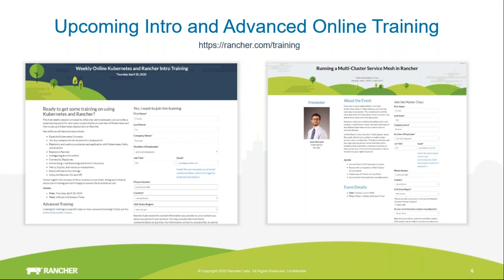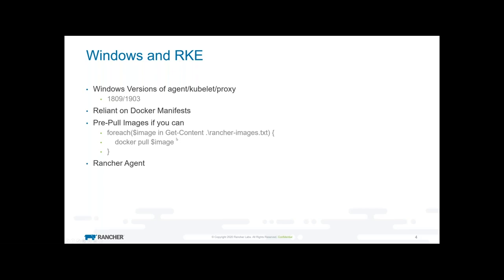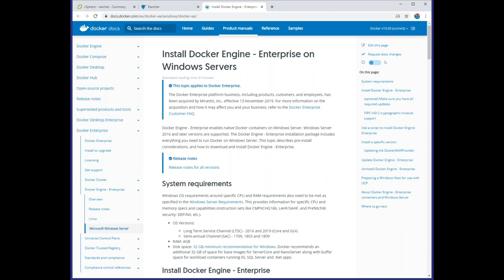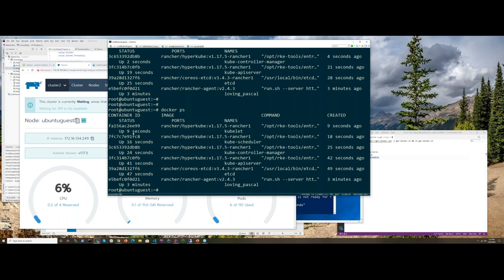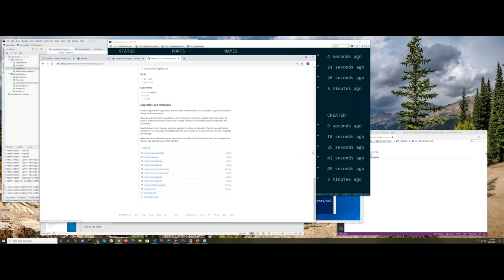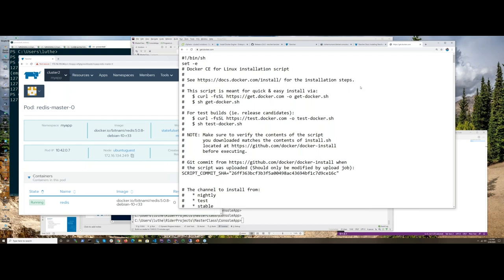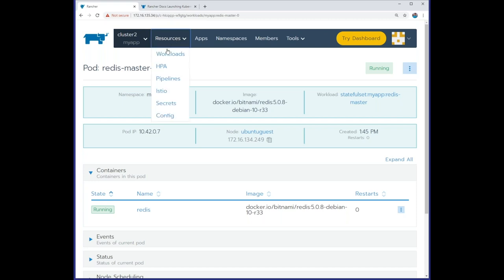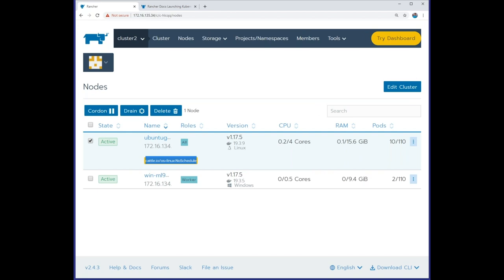KMC - Windows Kubernetes Cluster Support in Rancher 2.4 - 2020-05-20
Windows containerization efforts continue to grow and deploying workloads on a hybrid Kubernetes cluster might soon be in your future. Rancher fully supports creating and managing Windows Clusters today and we would like to show you how it could look like within your organization.

In this Master Class, Rancher Staff Engineer Luther Monson will discuss and demo Hybrid Kubernetes Cluster Support in Rancher 2.4. The demo will take you from nothing to a .NET web app consuming Linux services within a hybrid Kubernetes cluster and try to kick start your organization's adoption of containers in Windows.

Agenda:
   - Windows + Kubernetes Overview
   - Creating and Troubleshooting a Cluster
   - Deploying Workloads, Manual and Catalog
   - Demo of a .NET Application using Redis